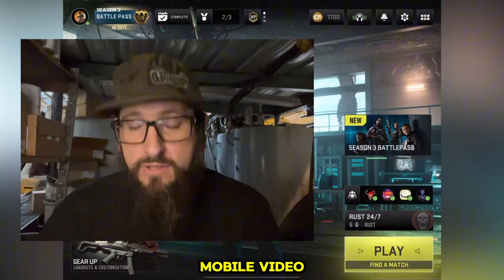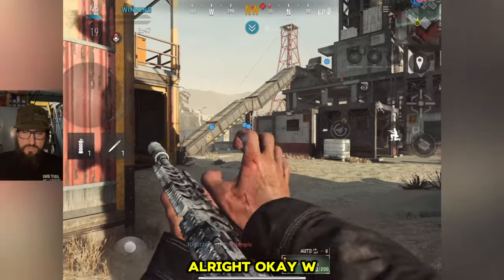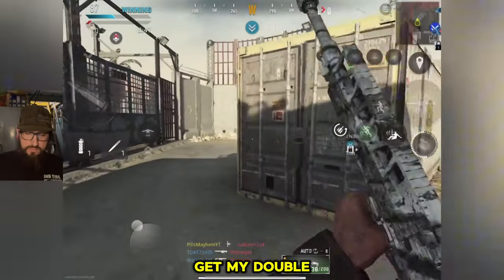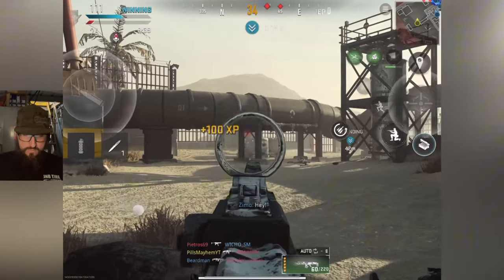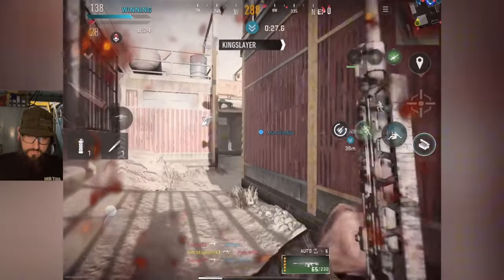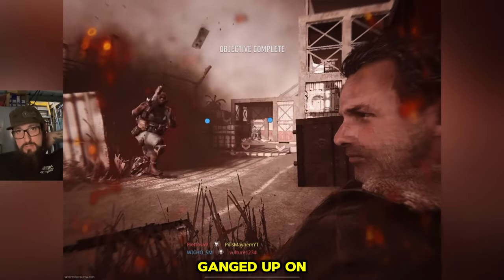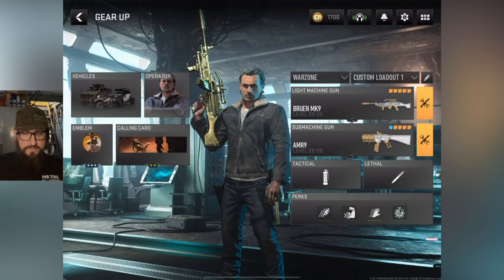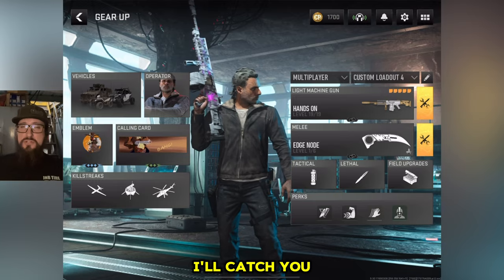Get Penetration Kills EASY in Warzone Mobile!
Get Penetration Kills EASY in Call of Duty Warzone Mobile!

🚨NOW AVAILABLE🚨
PillsMayhem Finger Sleeves!

Content Creator for Team Mobility💜
I play on a 5th Gen iPad Pro 12.9 inch 128gb.
I stream using StreamElements OBS.Live and pull clips using the Replay Buffer and the Vertical Plugin within OBS.Live
I edit my videos using the Capcut & Lumafusion apps on my Iphone 13 Pro Max.

Stream schedule 👇🏼

➡️ Mon/Wed/Fri 9pm-12am

As always, Enjoy! I hope y'all have a banger day/night!

cod wzm, Warzone Mobile, call of duty, warzone, cod mobile